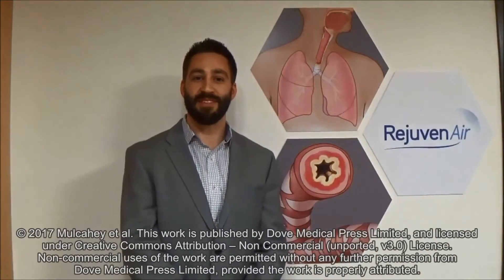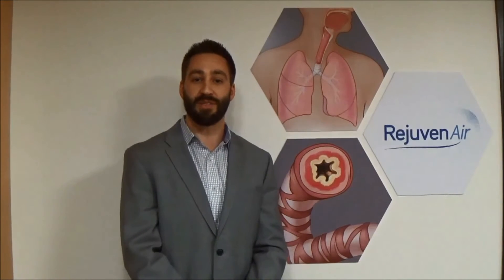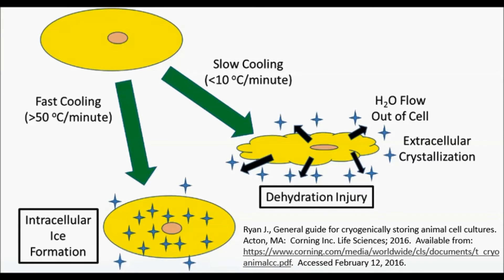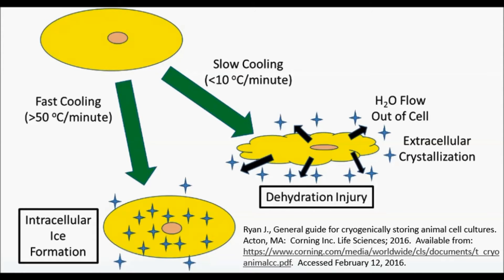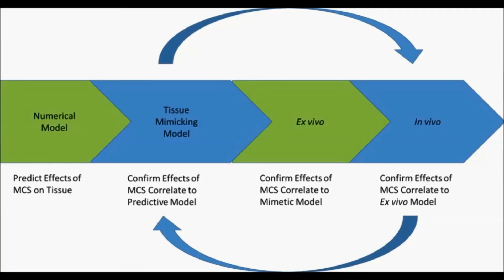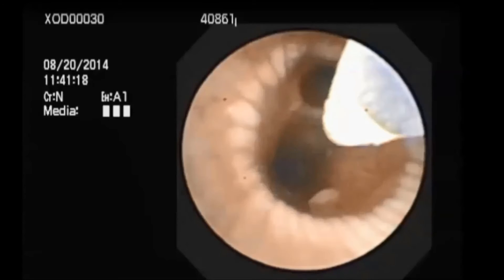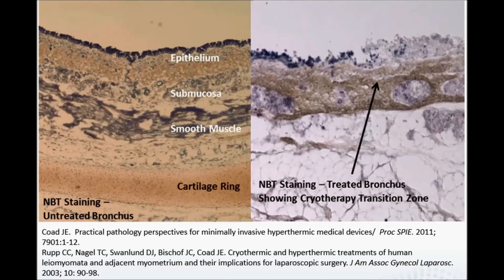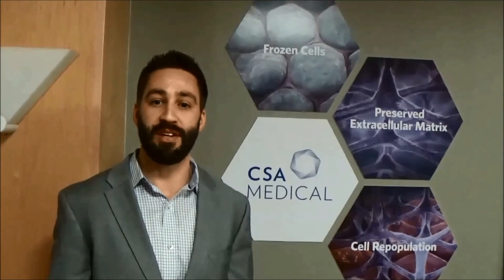LN2 Metered Cryospray™ – Video abstract [ID 124098]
Video abstract of an original research paper “Metered Cryospray™: a novel uniform, controlled, and consistent in vivo application of liquid nitrogen cryogenic spray” published in the open access journal Medical Devices: Evidence and Research by Mulcahey TI, Coad JE, Fan WL, et al.

Abstract: In this article, a novel cryotherapy approach using a uniform, controlled, and consistent in vivo application of liquid nitrogen (LN2) spray as a Metered Cryospray™ (MCS) process is described. Although MCS may be used for many potential clinical applications, this paper focuses on the development that led to the controlled and consistent delivery of radial LN2 cryogen spray in order to generate a uniform circumferential effect and how the amount of MCS can be adapted to specifically ablate targeted diseases within a patient’s lumen such as an airway or esophagus.